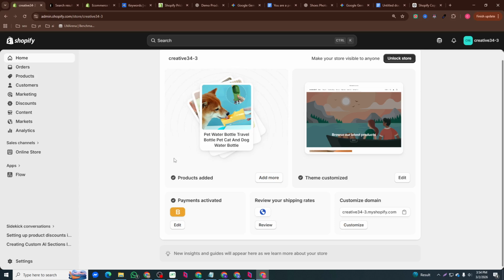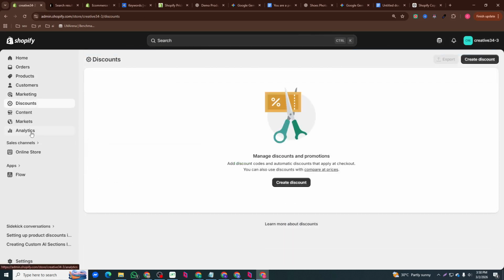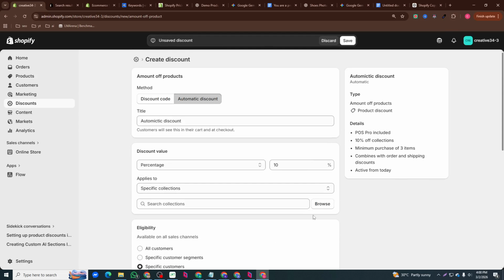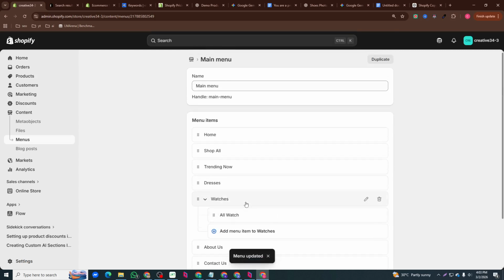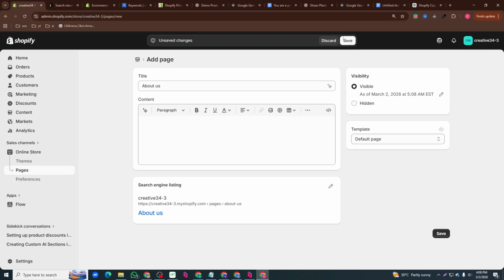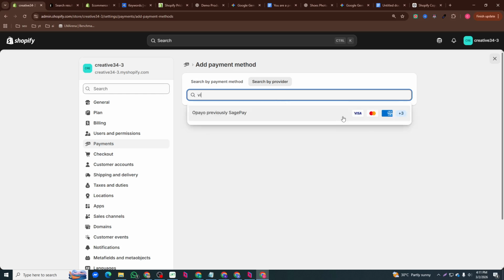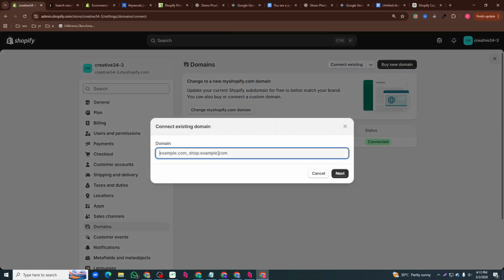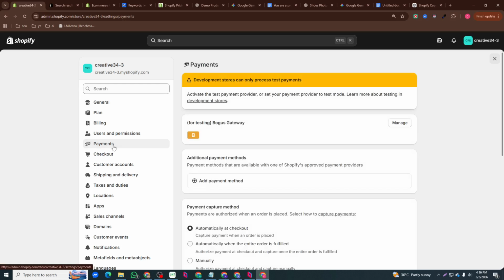The Secret to Launching Your First Store (2026)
A Step-by-Step Guide to Launching Your First Store
How to Setup Your Store (No Coding Required)

Launch your dream business with Creative Web Boost today.
This Shopify store setup guide requires no coding skills.

Learn how to build a high-converting e-commerce website step-by-step. We cover the full dashboard overview, product management, and payment integration perfect for selling in 2026.

⏱ TIMESTAMPS
00:00 – Introduction
00:20 – What is Shopify?
00:45 – Dashboard Overview & Analytics
01:15 – Managing Products & Variants
02:00 – Creating Smart Collections
02:45 – Setting Up Discounts & Promotions
03:30 – Shipping Rates & Payments
04:10 – Domain Connection & DNS
04:45 – Theme Customization
05:20 – Final Launch Checklist

About Creative Web Boost
We specialize in helping entrepreneurs build and scale successful Shopify stores. From design to marketing strategy, we offer expert e-commerce solutions tailored for growth.